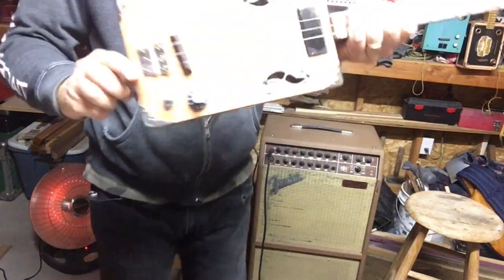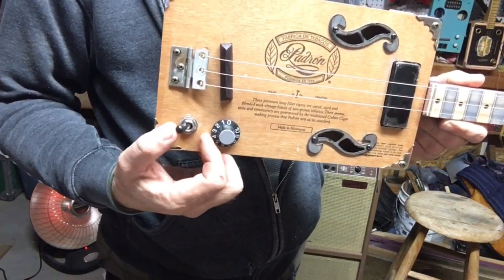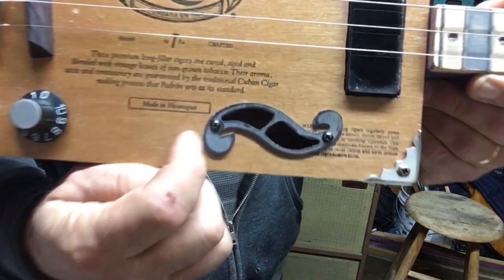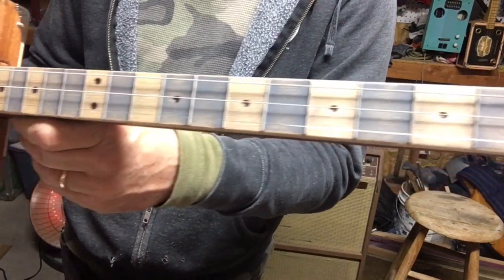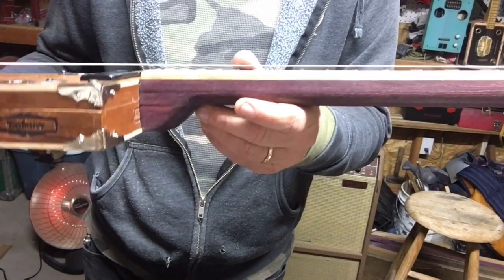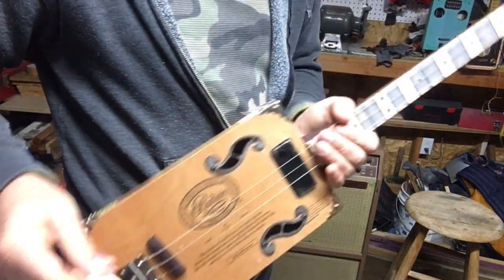Padron 3 String Cigar Box Guitar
This Padron 3 string CBG has a 3 way switch that toggles between an under the saddle piezo and a neck position humbucker.  Other features include 8 chrome corners, Purple Heart neck, a pentatonic stained 25 inch scale fretboard with burned in fret position markers,  stainless steel f hole covers, back angle, goto style tuners, internal bracing, volume control, hinge bridge and hand carved hardwood saddle